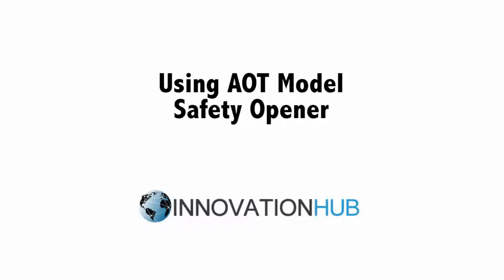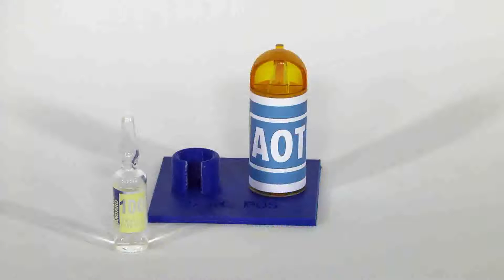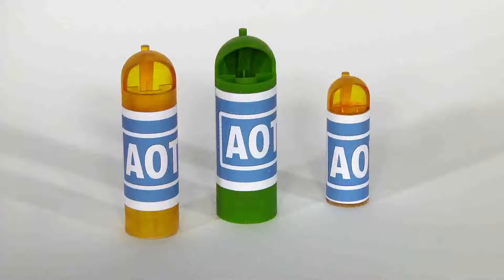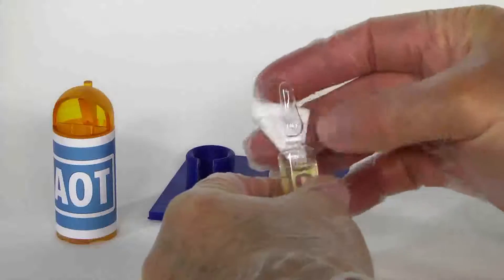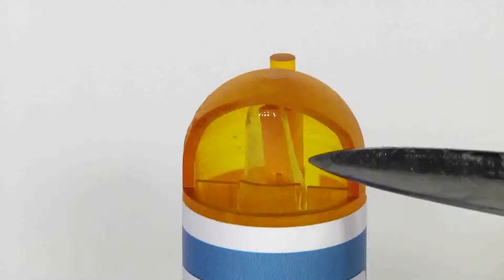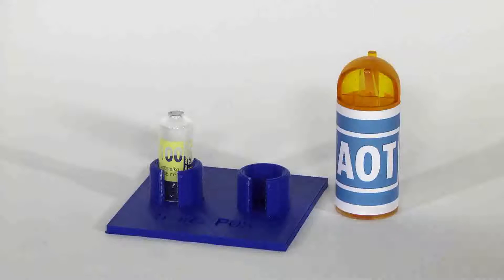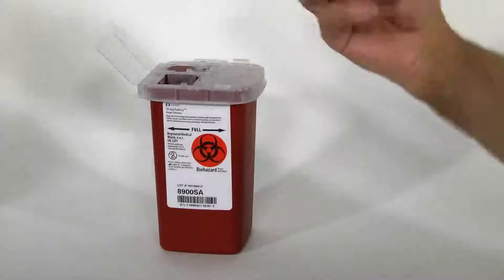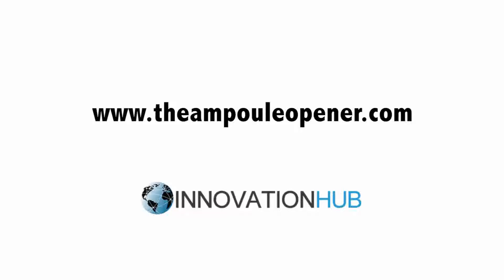Ampoule Safety: AOT. How to use the AOT safety ampoule opener. (long version)